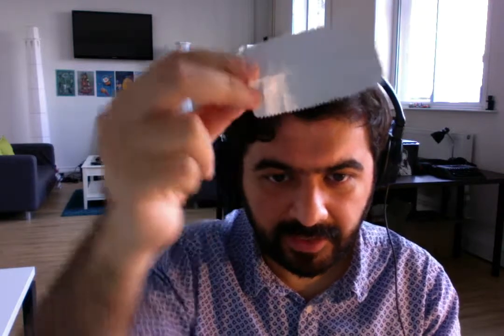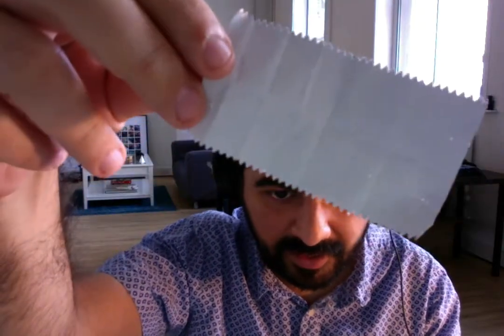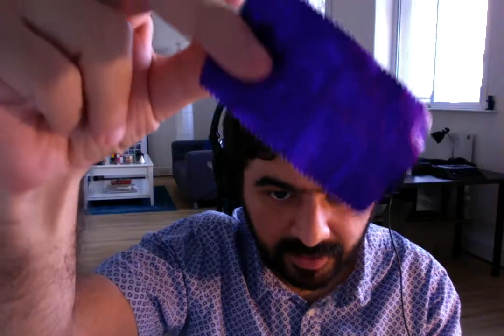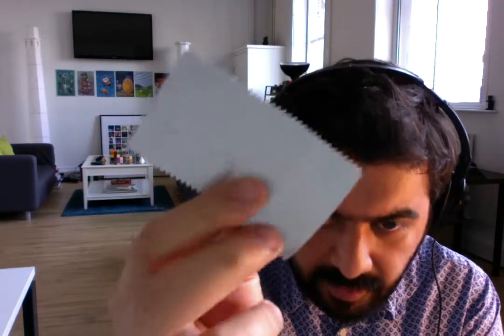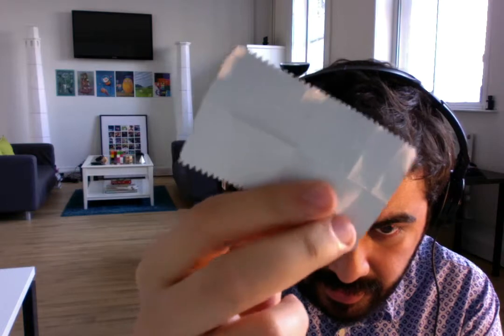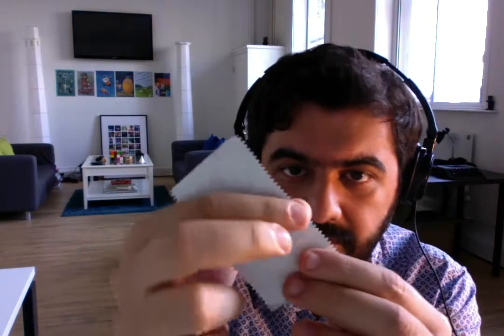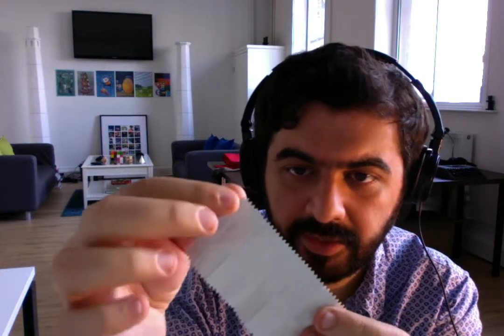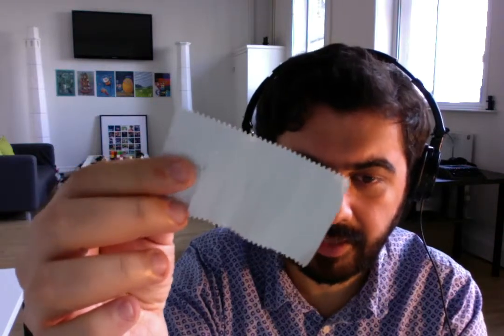Second Episode - Chewing Gum Wrapper Love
USPO - Patent for Chewing Gum wrapper

How to make a prison lighter from Bubble Gum wrapper.